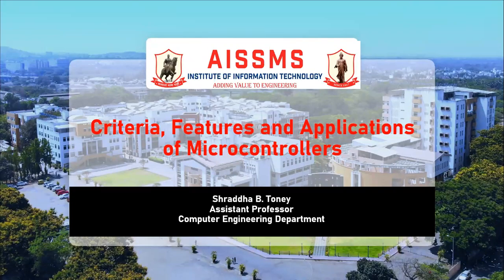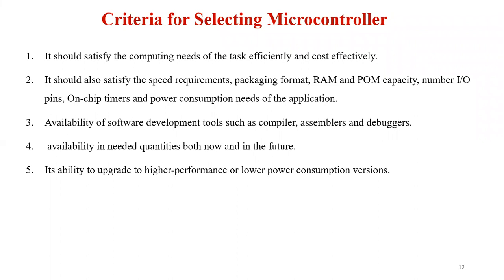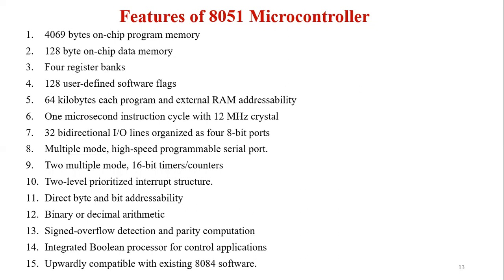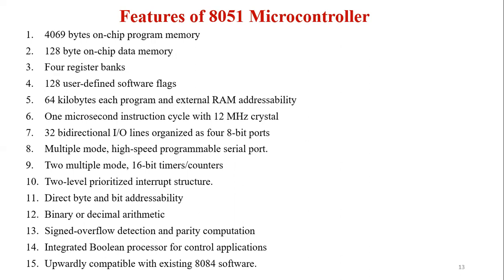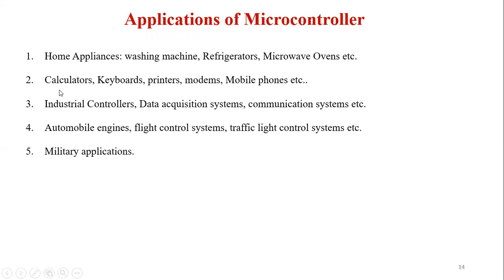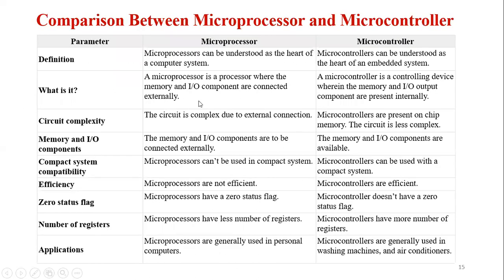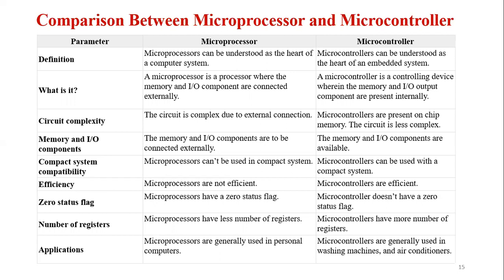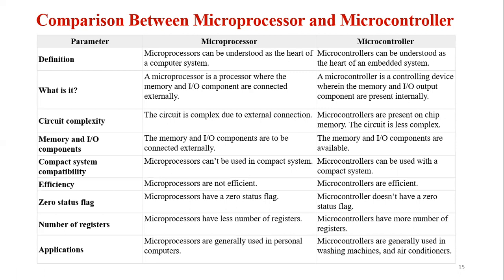MP Video 5: Criteria, Features and Applications of Microcontrollers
Criteria, Features and Applications of Microcontrollers